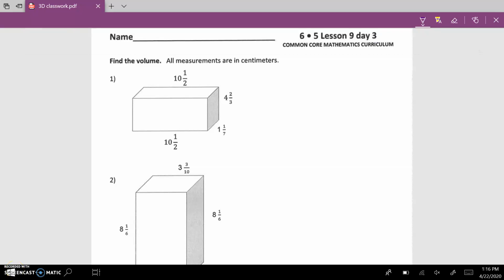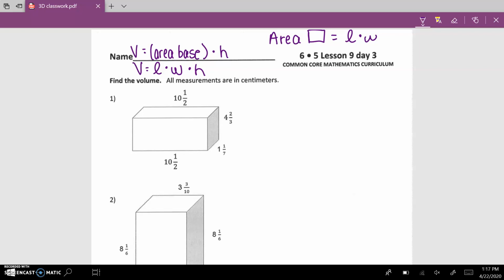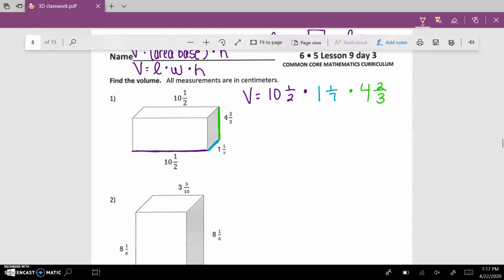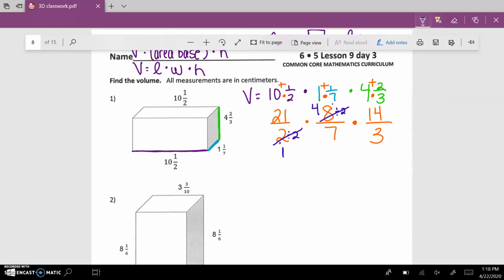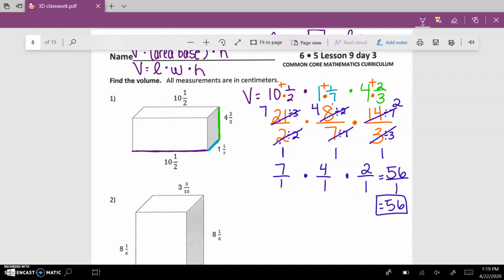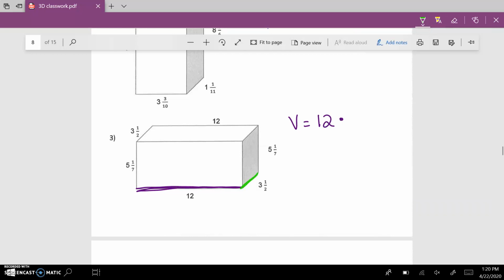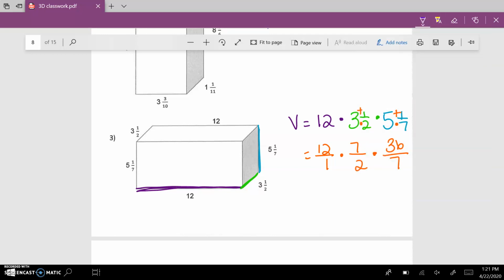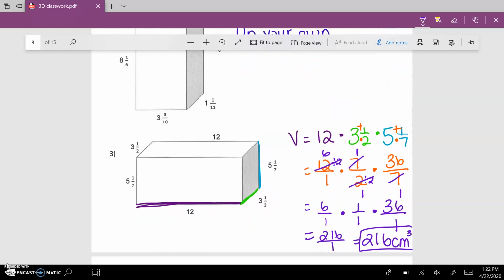5.9 Day 3 Classwork